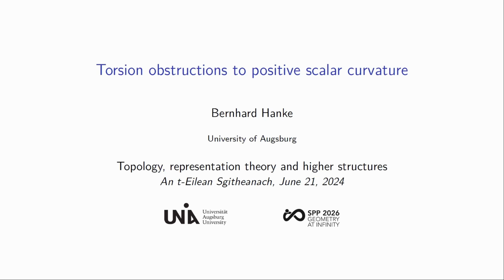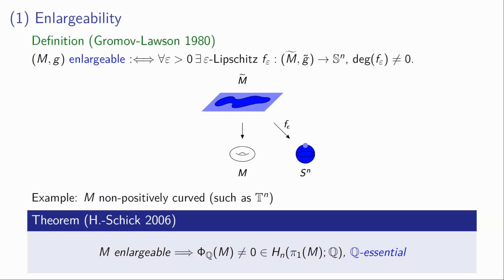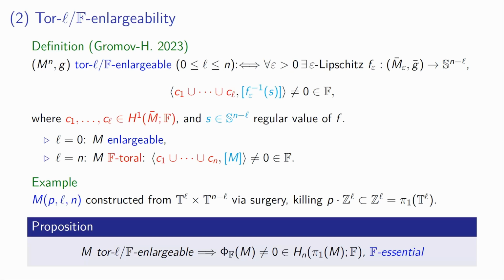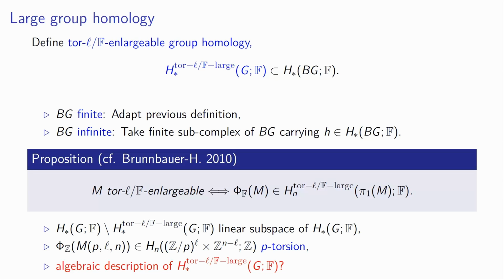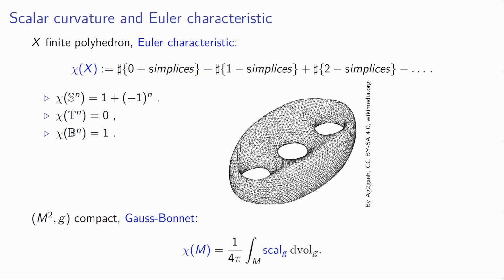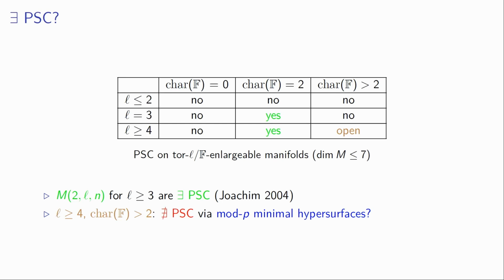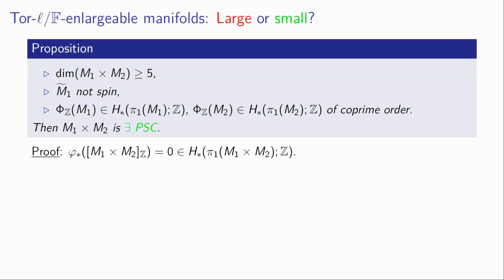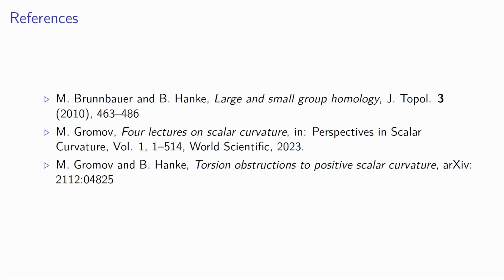TRHW02 | Prof. Bernhard Hanke | Torsion obstructions to positive scalar curvature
Speaker: Professor Bernhard Hanke (Universität Augsburg)
Date: 21st Jun 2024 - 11:15 to 12:15
Venue: External
Title: Torsion obstructions to positive scalar curvature
Abstract: In 1998, Thomas Schick discovered a homological obstruction to the existence of positive scalar curvature metrics on oriented closed smooth manifolds in terms of torality properties of their fundamental classes. We will combine this obstruction with the enlargeability obstruction to positive scalar curvature metrics introduced by Gromov and Lawson in the 1980s. Surprisingly, the resulting invariant is of a purely group homological nature.
As an application we construct new examples of manifolds which do not admit positive scalar curvature metrics, but whose Cartesian products admit such metrics.
Several basic questions remain open. The most important is whether toral manifolds of dimension at least 4 with finite fundamental groups of odd order admit positive scalar curvature metrics.
This talk is based on joint work with Misha Gromov.